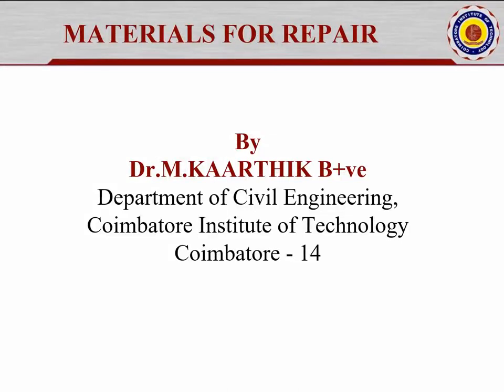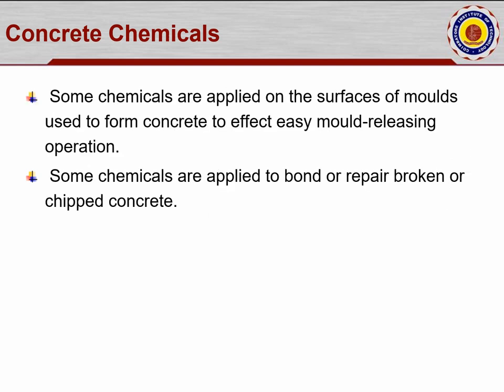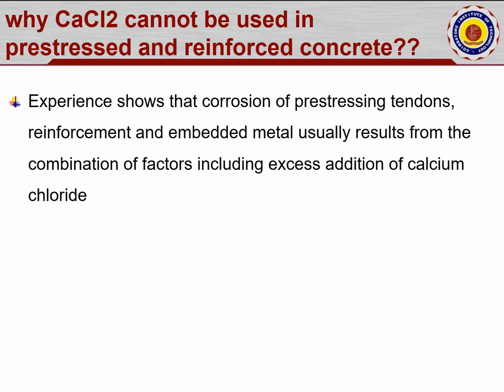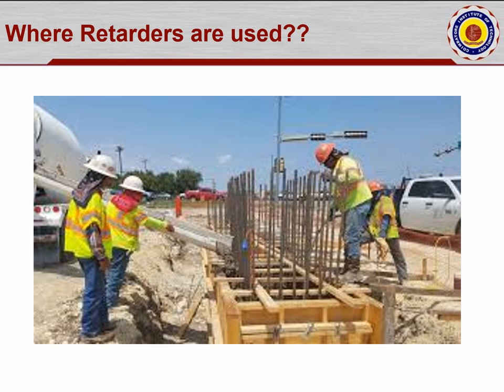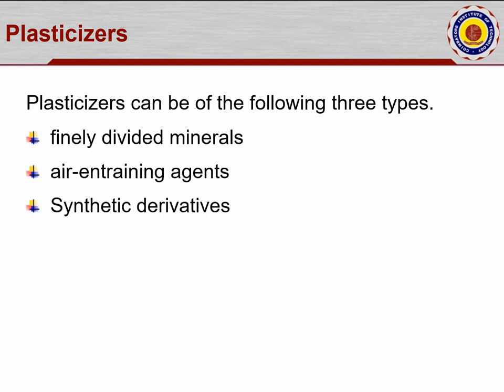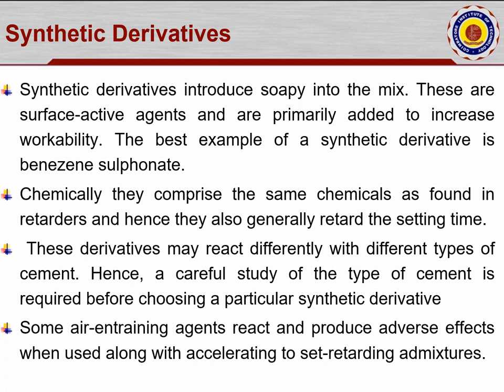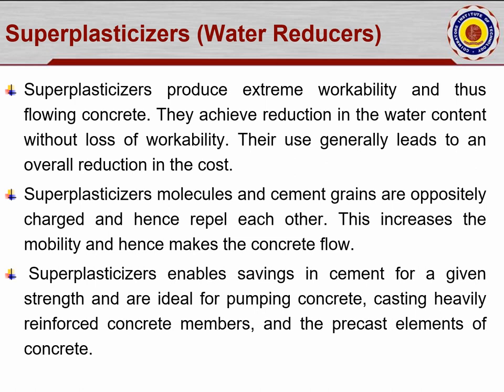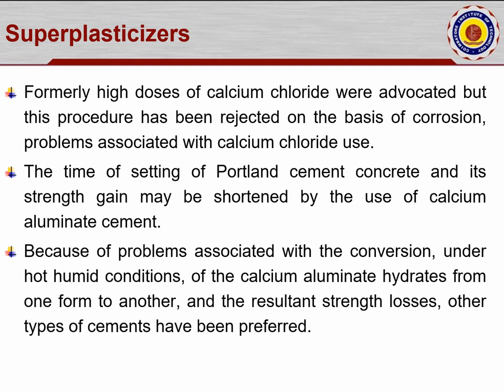MATERIALS FOR REPAIR Video - 1/4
Concrete Chemicals
Special elements for Accelerated Strength Gain
Expansive Cement
Polymer Concrete
Sulphur Infiltrated Concrete